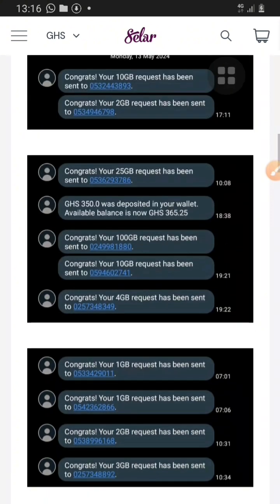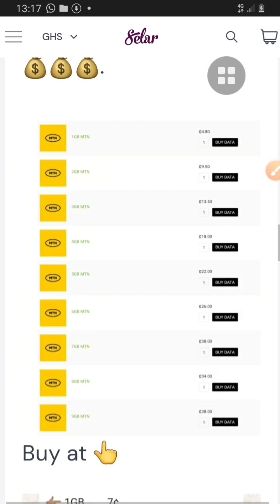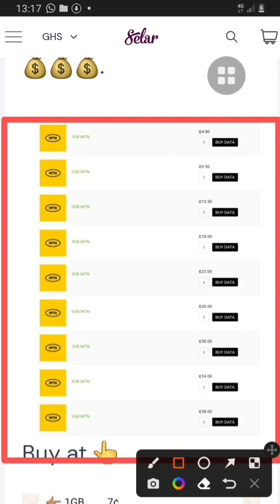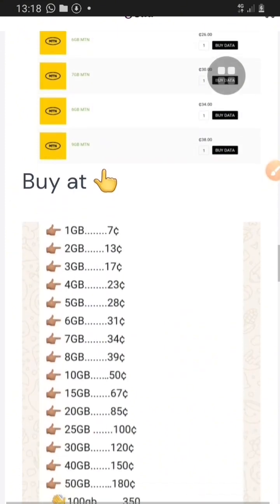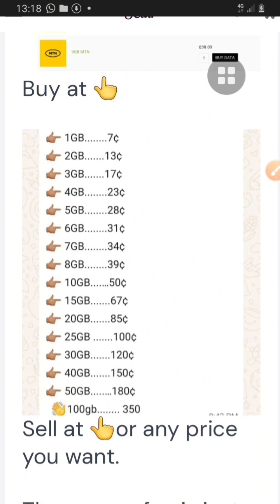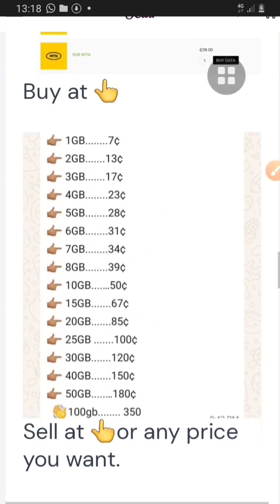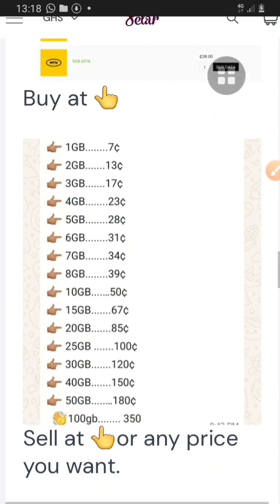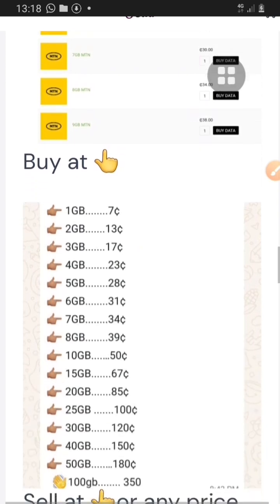THIS IS HOW TO MAKE AT LEAST GHS30 DAILY SELLING DATA BUNDLES IN GHANA.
𝗘@𝗥𝗡 𝗔𝗧 𝗟𝗘𝗔𝗦𝗧 𝗚𝗛𝗦𝟯𝟬 𝗗𝗔𝗜𝗟𝗬.
HERE IS HOW 👇👇👇
Do you know you can make at least GHC30 daily by selling data bundles to people?
You see... we are in an era that even our grandparents are using Smartphone 😍 which means majority of the living are using Smartphone and to make the smartphone useful it needs internet access and to get internet access you need Data bundle.

Even right now you are holding your smartphone in your hands whilst reading this post and the reason why you are able to see this post is because you have data bundle.
Which means if you  become a data selling agent/vendor you will make good amount of money and also save money from buying data at higher prices.

Now if you are interested in learning how to buy data bundles at cheaper prices and sell at your own price and make profit then contact me on WHATSAPP via the WHATSAPP number below to enroll for the course.